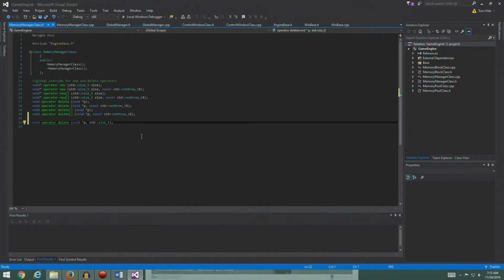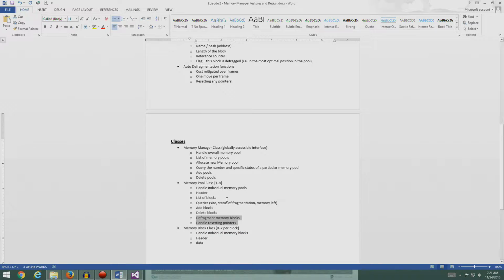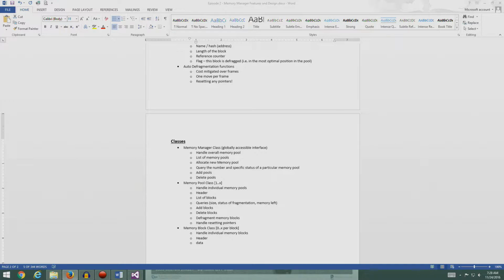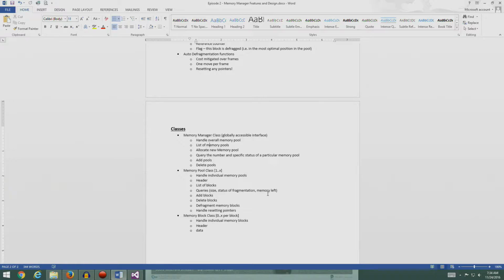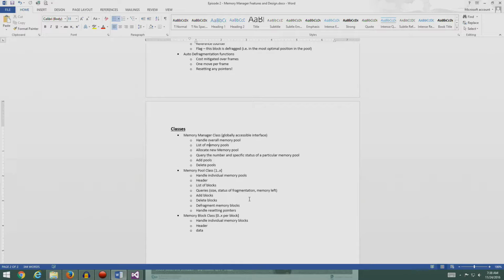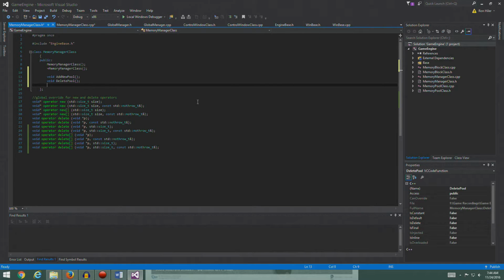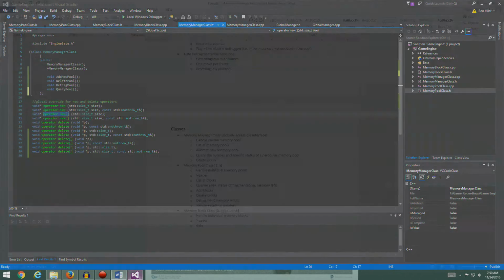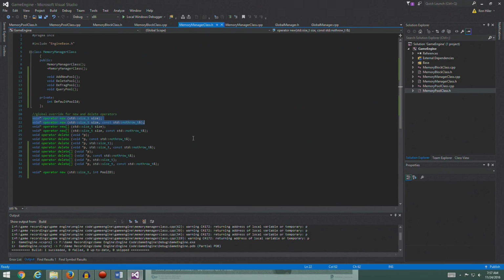Game Engine Design and Implementation: Episode 6 - A discussion of dynamic memory and pointers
In which we add a few more delete function overridess for the benefit of C++14. We then spend some time talking about dynamic (heap) memory, raw pointers (and their issues), smart pointers (and why we aren't going to be using the built in ones).

We then talk about the importance of keeping the concepts of pointers and dynamic memory separated, and how we are going to make them communicate with each other (especially when the memory being pointed to is moved).

We then do some skeleton coding on the memory classes, setting up some functions we will need to handle heap memory (without yet filling in those functions).